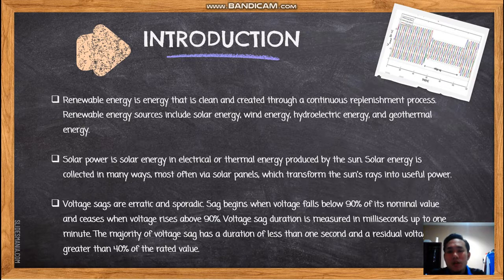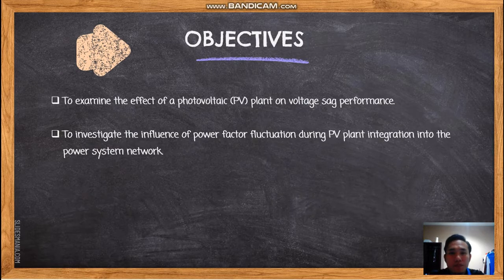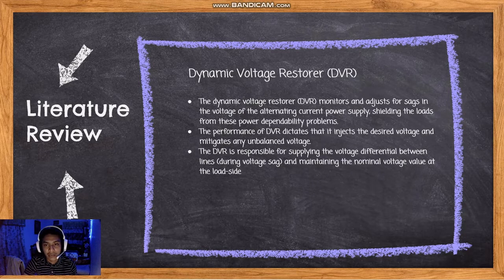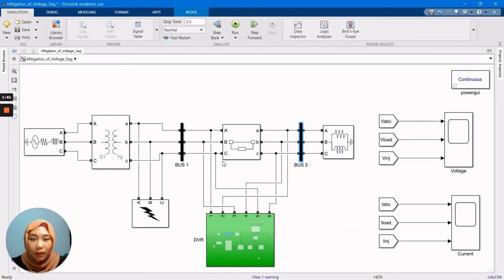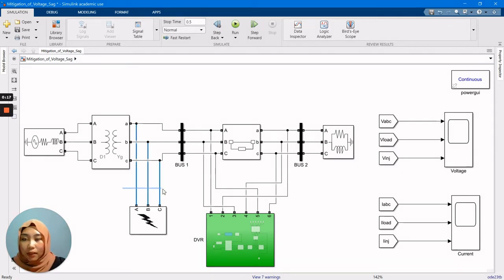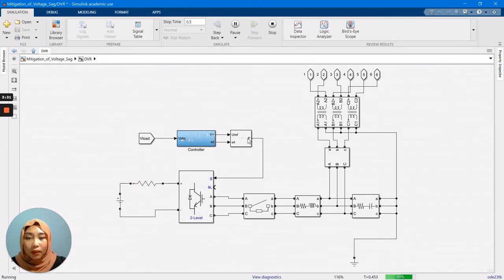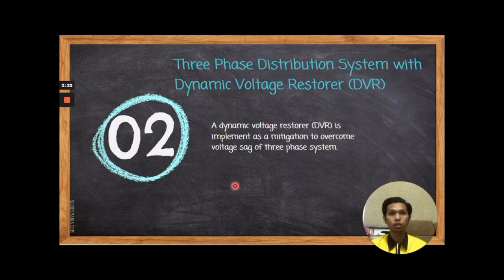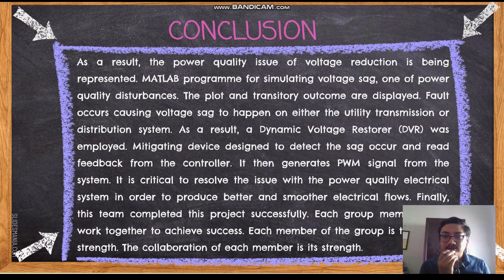Mitigation of Voltage Sag using DVR technique (Group 1)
Assalamualaikum and Good day. This video is for our group project under the supervision of Dr. Ahmad Fateh bin Mohamad Nor for the subject Power Quality (BEF44803).

In this video, the power quality issue chose is voltage sag and the mitigation technique to compensate the voltage sag by using the DVR technique will be discussed.

Group 1:
1. MUHAMMAD FAHMI BIN NORRAWAI (DE180095)
2. MUHAMMAD ZUL HAZWAN BIN ABU BAKAR (DE180185)
3. MUHAMMAD FAKHRUL AIZAT BIN MOHAMAD (DE180201)
4. MUHAMMAD ADAM HARITH BIN MOHD ADNAN (DE180154)
5. SYAHZANI ARIFAH BINTI HASAN (AE170076)